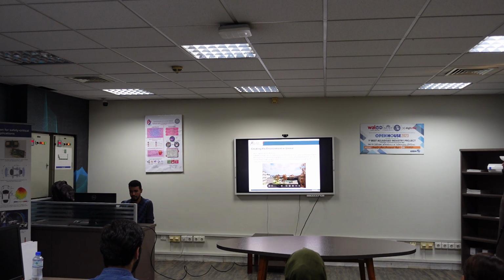Simulation in Robotics with Unreal Engine | Part 1 / 2 | Innovations in Precision Agriculture Day 1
Topic: Simulation in Robotics with Unreal Engine

Speaker:
Mr. Abdalla Mohamed | PhD Researcher
Robotics Research Lab, RPTU, Germany

Workshop:
Innovations in Precision Agriculture: Remote Sensing For Smart Crop Management

Co-Organised By:
Machine Vision and Intelligent Systems (MachVIS) Lab, SEECS, NUST

Venue:
TUIL Lab
Research Institute for Microwave and Millimeter Wave Studies (RIMMS)
National University of Sciences and Technology (NUST)
H-12, Islamabad, Pakistan